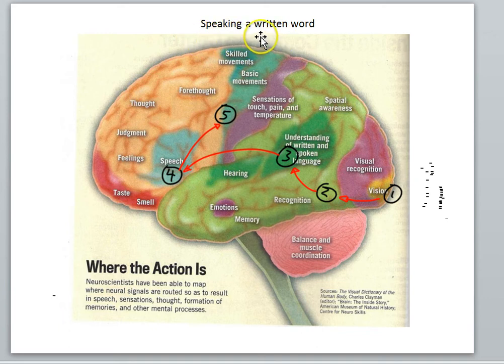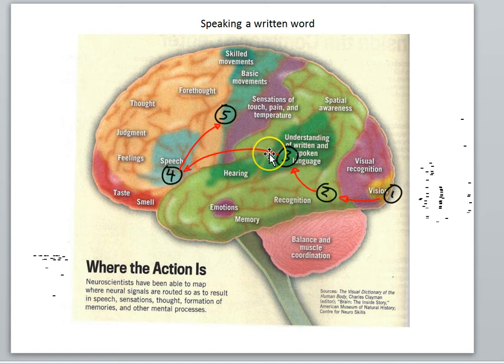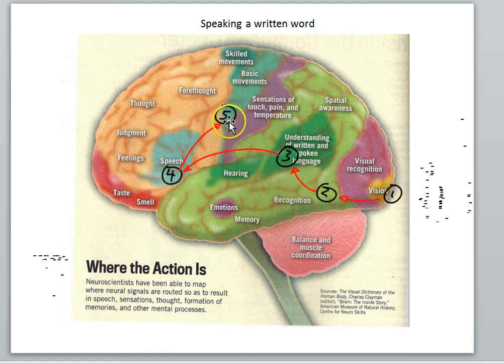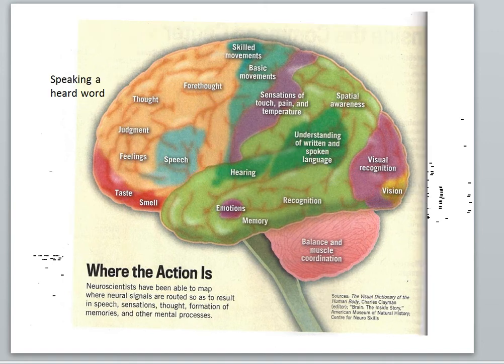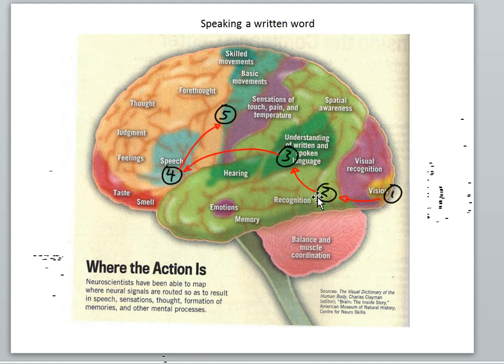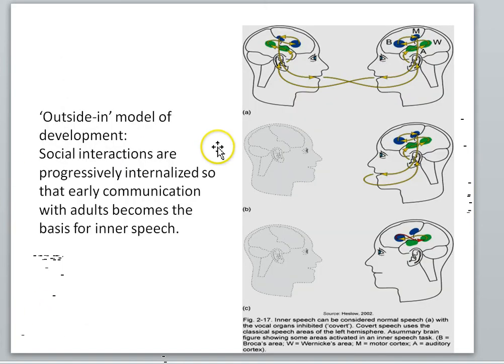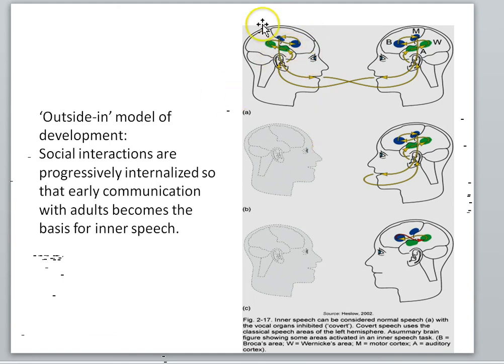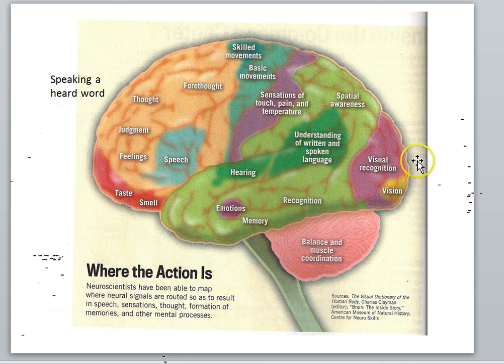brain and neuron part 5 language